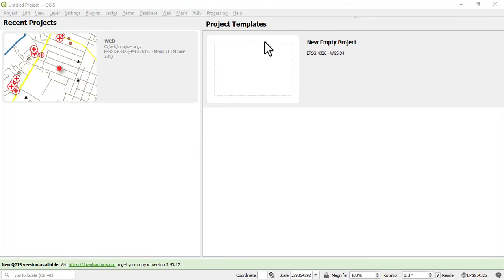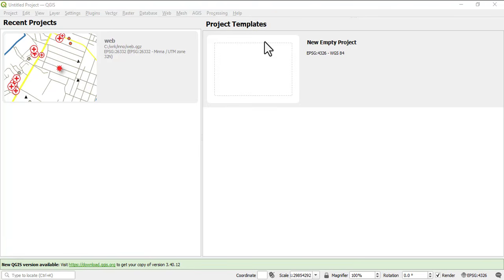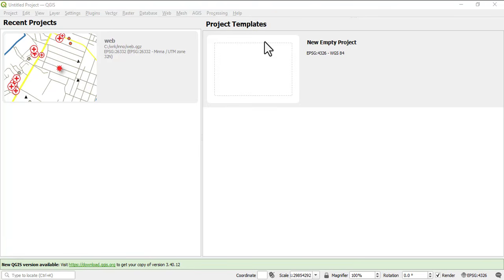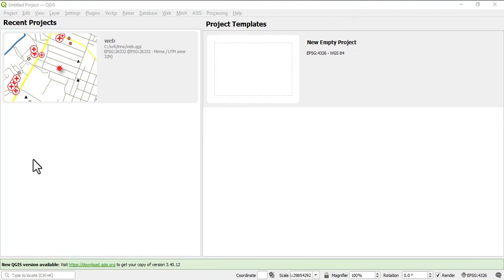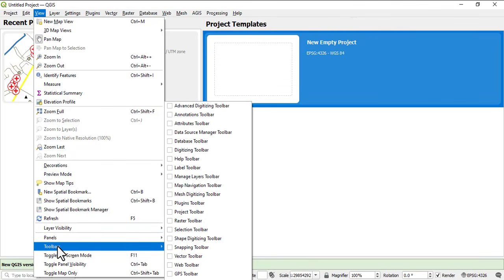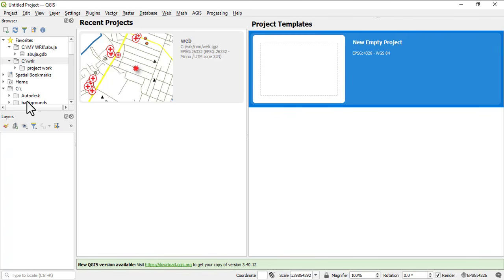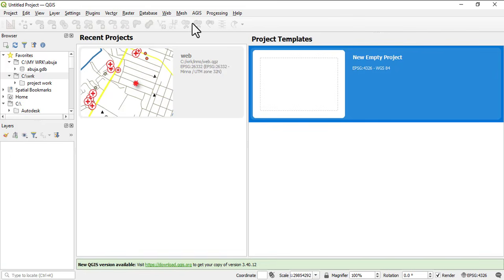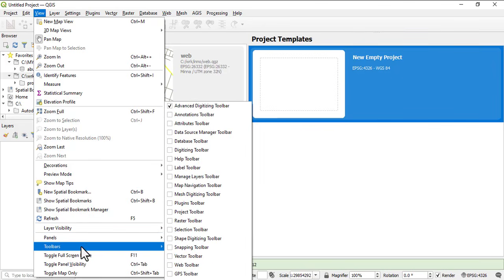Understanding Panels and Toolbars in QGIS | Beginner’s Guide to QGIS Interface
Master the QGIS Interface!
In this tutorial, you’ll learn how to use Panels and Toolbars in QGIS — the essential tools that control how you interact with layers, data, and maps.

Whether you’re a beginner or refreshing your GIS knowledge, this video walks you through how to:

🔹 Show, hide, and customize Panels (like Layers, Browser, and Map Navigation)

🔹 Understand Toolbars and what each one does

🔹 Restore missing Toolbars or Panels in QGIS

🔹 Organize your workspace for maximum productivity